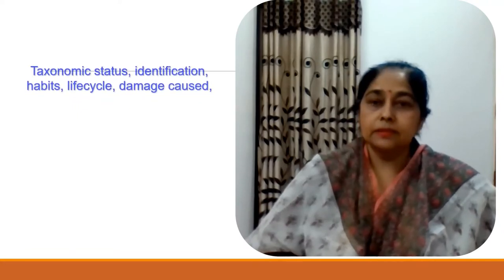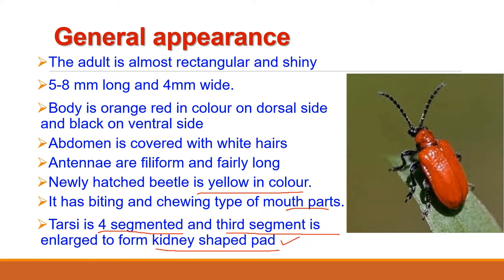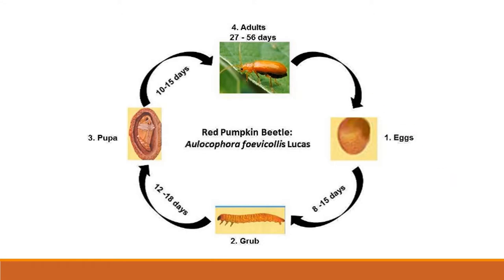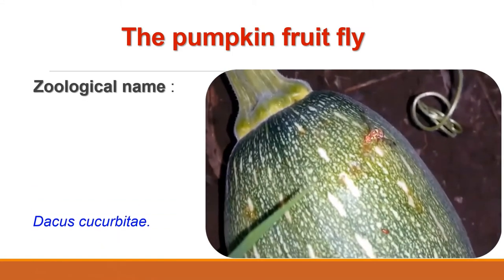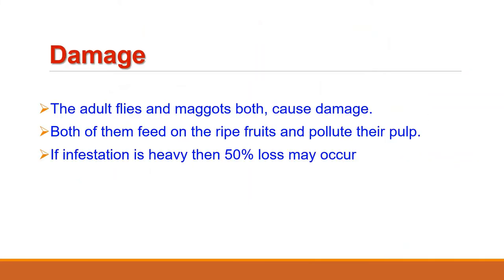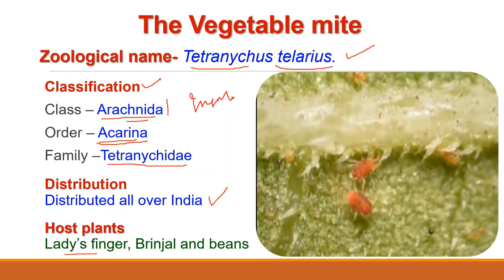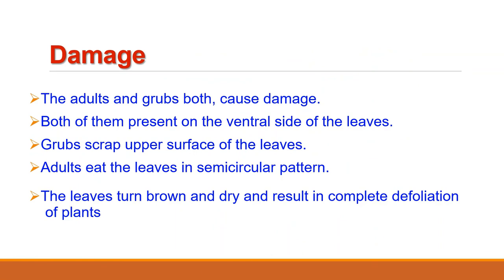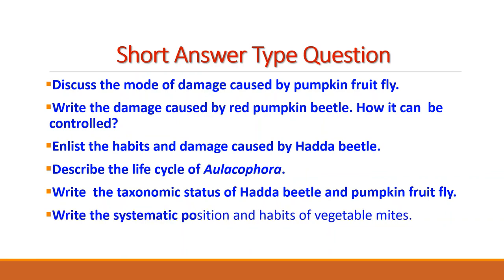Pests of Vegetables complete